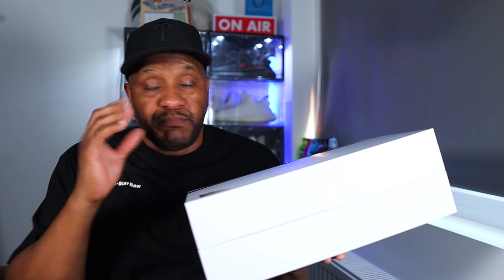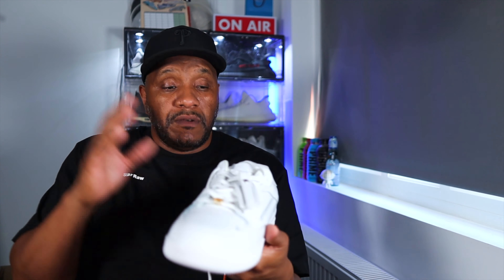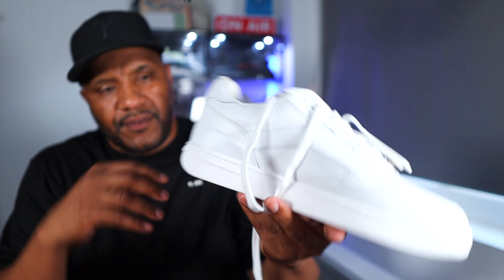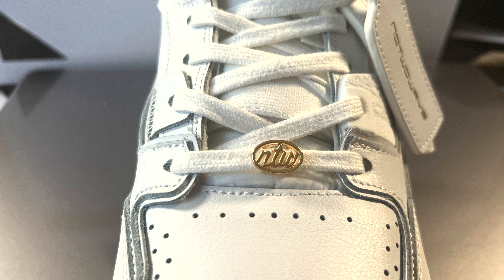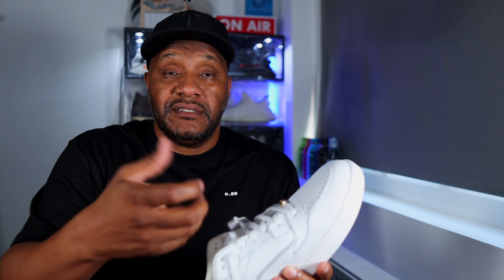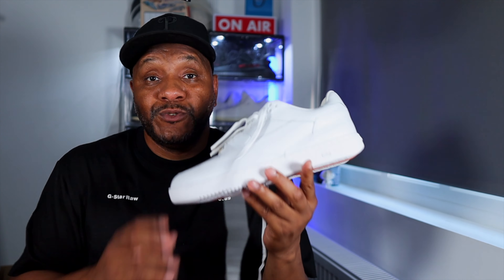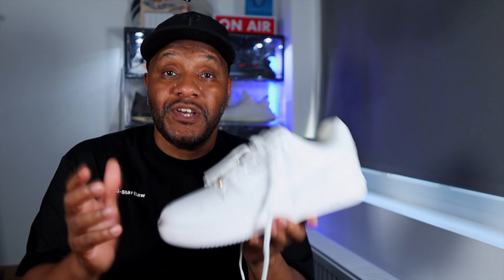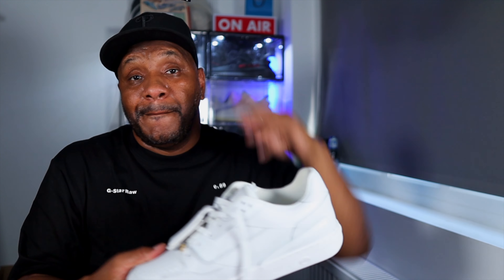WARNING | THIS WILL MAKE YOU MADE | NEW NO TWO WAYS FORMULA SNEAKER | UNBOXING REVIEW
I take a look at the new kick from No Two Ways called Formula.  With the quality and detail put into this kick, it will only make you made with the big companies when you hear how much these costs.

Designed by Callux and Rockwell Princely.

Interested in purchasing my shoe boxes.  Go to Shoe Stack using my following link:

DM - Insta or on Twitter